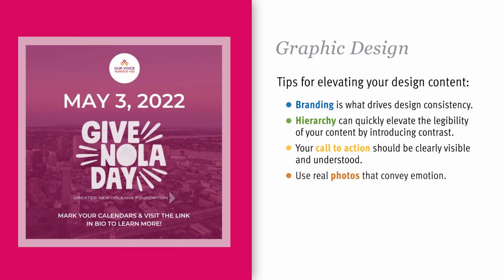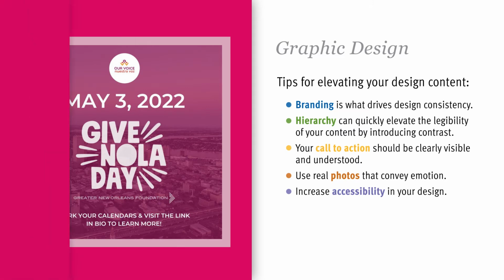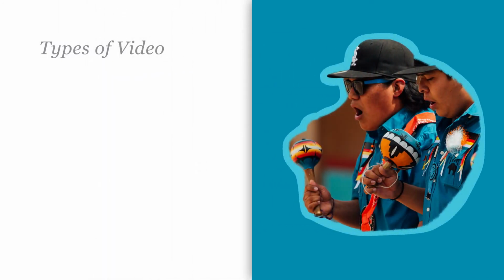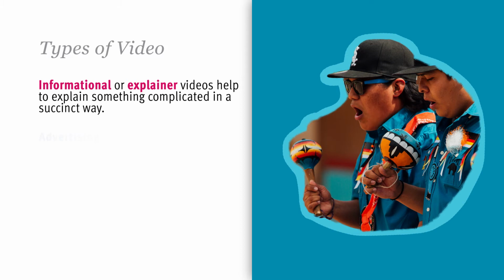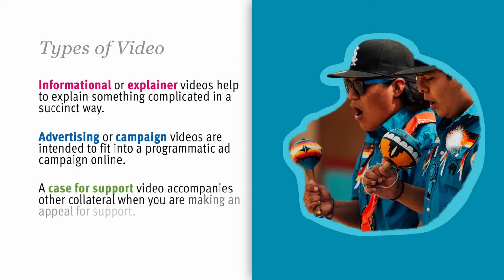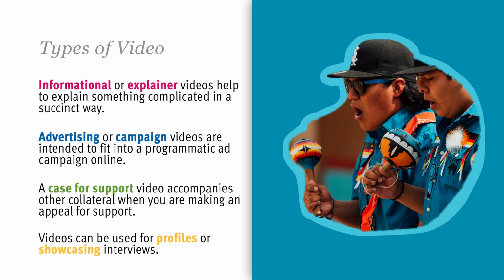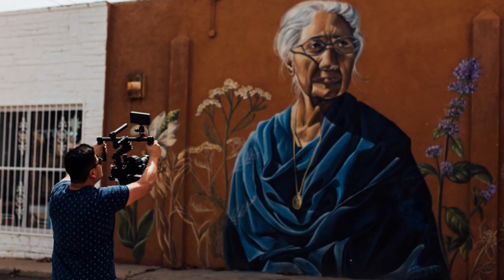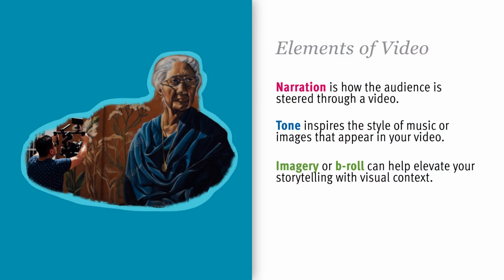Strategic Communication: Content Development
Great content and graphic design can lead to successful communication. You want to create a good first impression for your organization, the specific message or event you’re promoting, to grab your audience’s attention and convince them to read further.